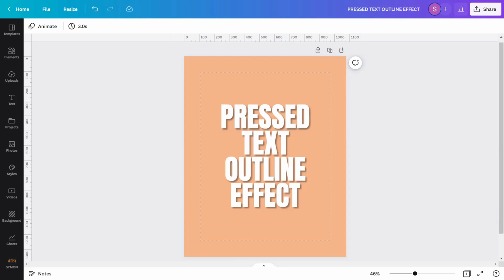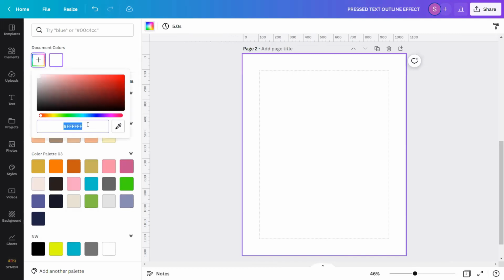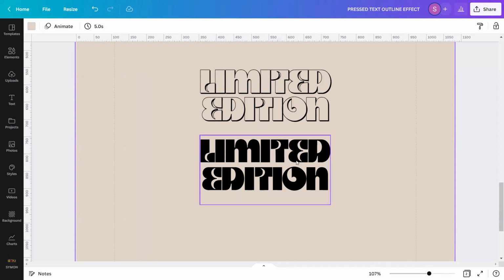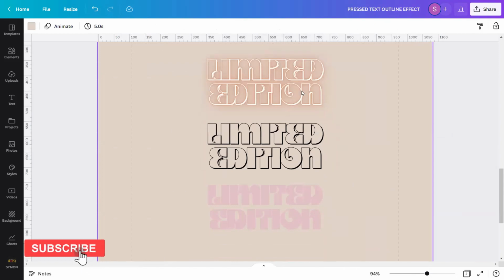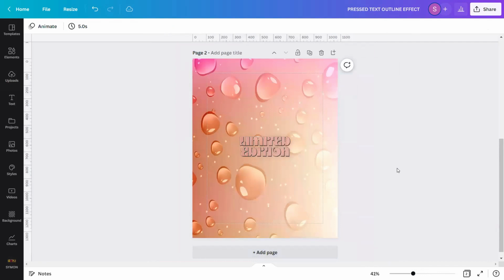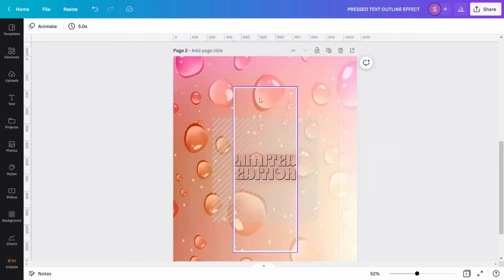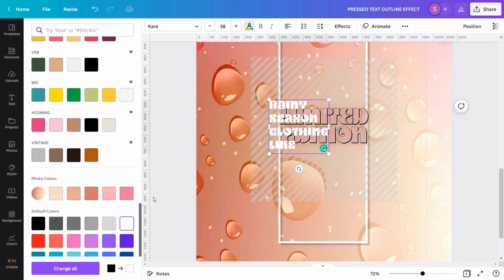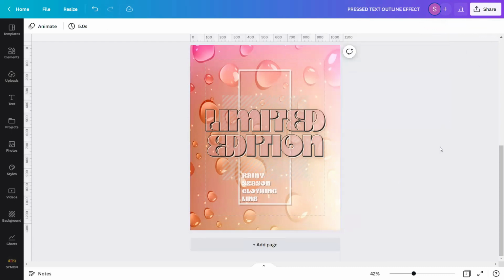CANVAPLAY | PRESSED TEXT OUTLINE EFFECT (Text Trick, Canva Made)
Graphic Designers, like me, like you, and many others out there use Typography to make their designs striking or eye catchy in a sense. Agree with me?

Typography is the art and technique of arranging type to make written language legible, readable, and appealing when displayed. Typography is the differences between different styles of text that create distinct appearances.

CANVAPLAY paused for some time creating tutorials about Typography.  If you’re an avid follower of this channel, I know you know these ART OF Typography we did in our past tutorials like the GRADIENT TEXT EFFECT, PEELED TEXT EFFECT, STICKER TEXT EFFECT, and HOLLOW TEXT EFFECT.

Did you like them? Have you tried them in your designs?

If you did, I am sure with this one, you will like it too.

We have officially launched our ebook of PRESET FILTER CODES and CUSTOMIZED FRAMES entitled, "CANVAGUM!"
Check it out here: